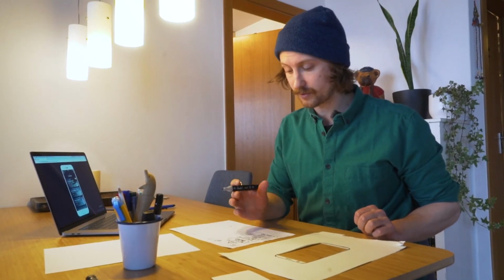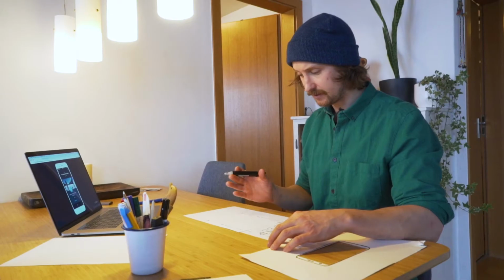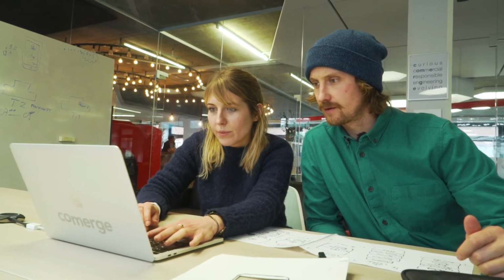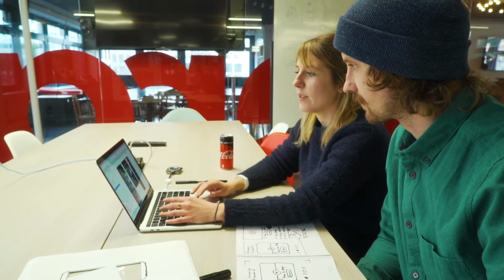HOW TO PAPER PROTOTYPE AN APP | HOW SOFTWARE IS MADE #2